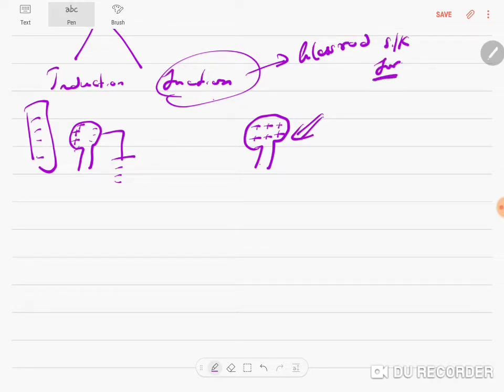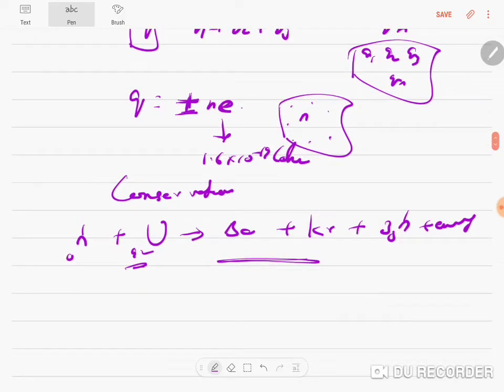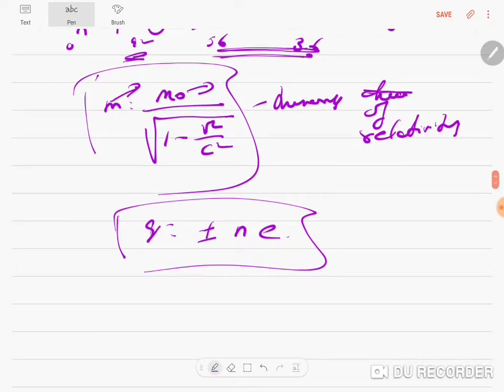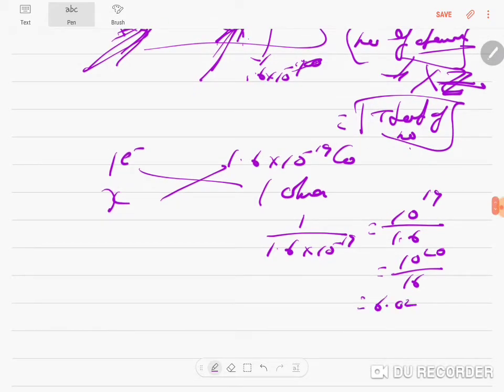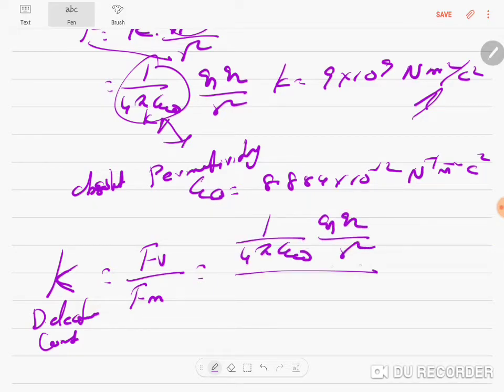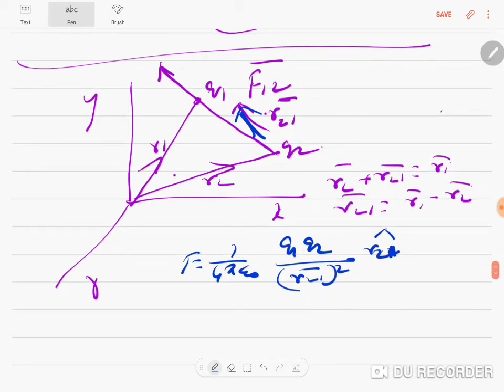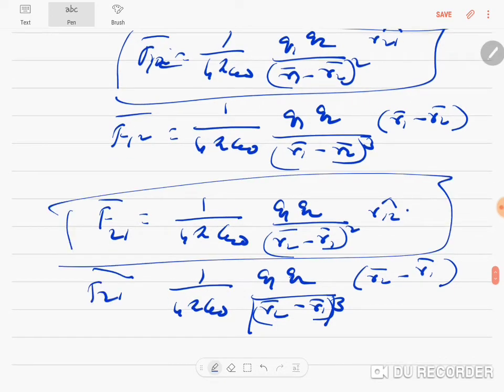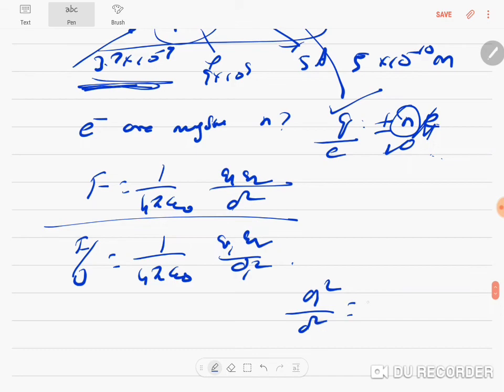Electrostatic video 1